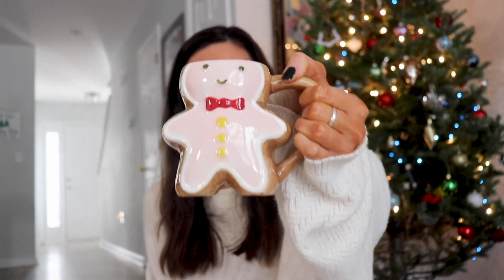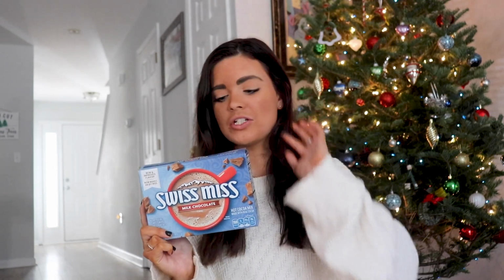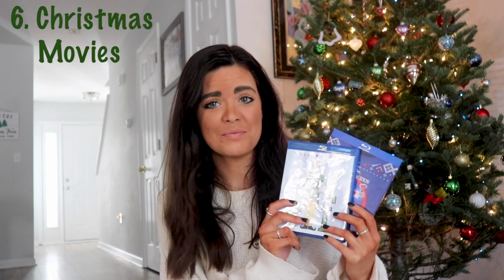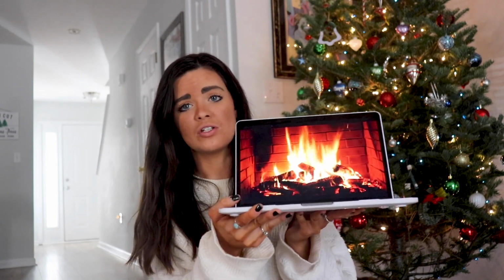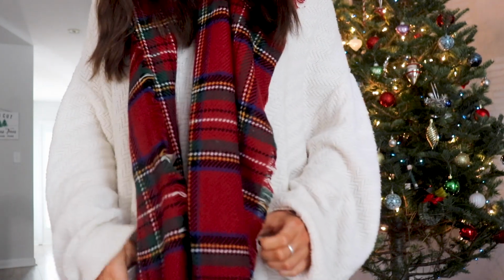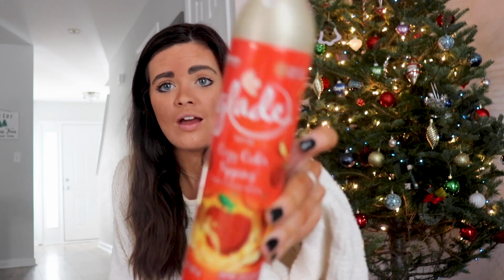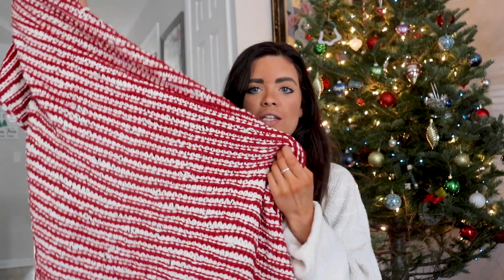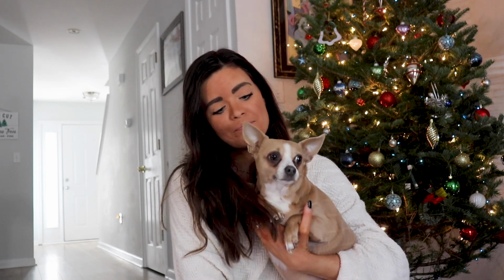Christmas Essentials// Must-Haves!!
Check out these 16 essentials to make sure you have the coziest Christmas season ever!!